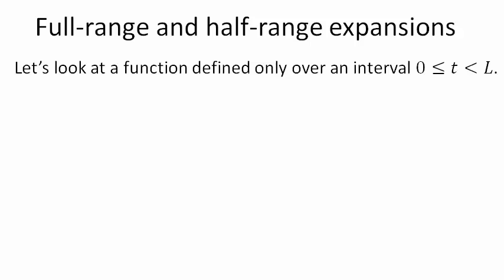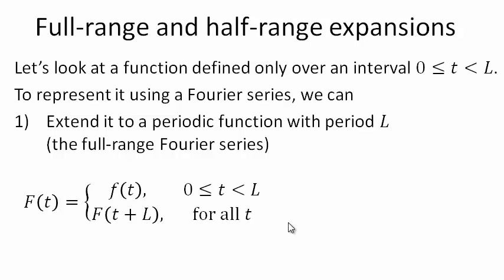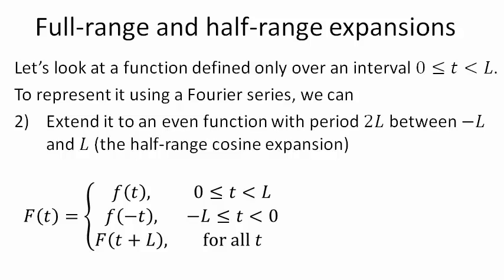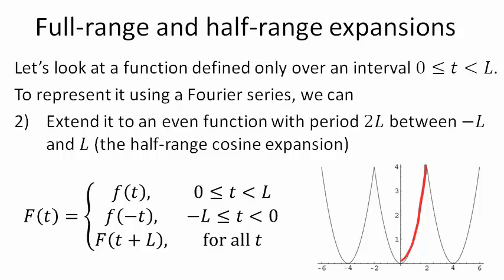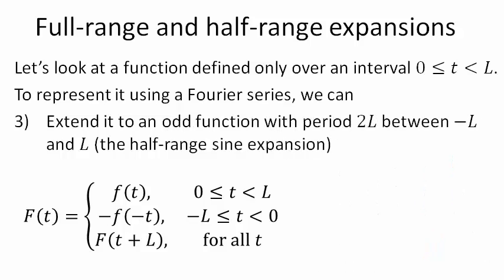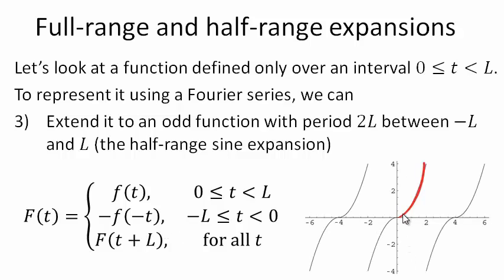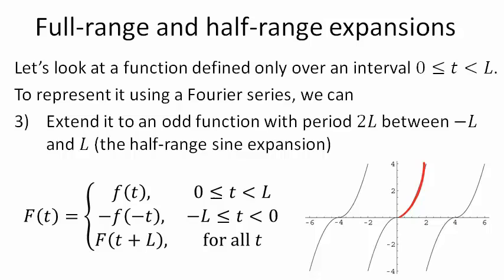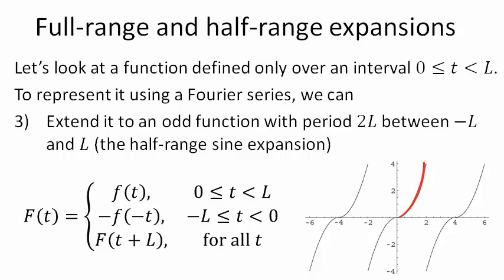Introduction to half range (even or odd expansion) Fourier series (MathsCasts)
Introduces the idea of half-range Fourier series and addresses the question of why we use them.